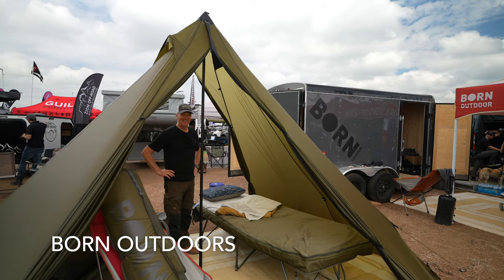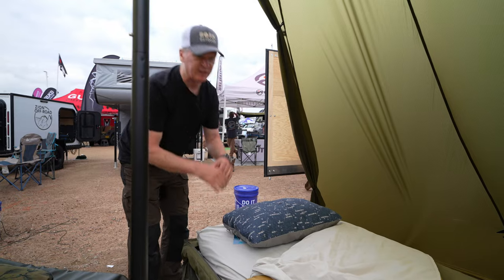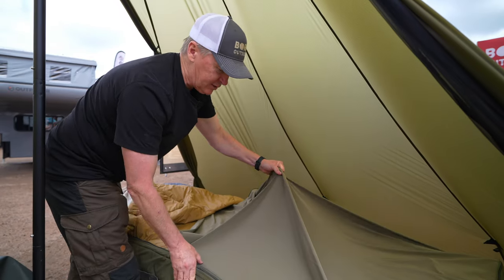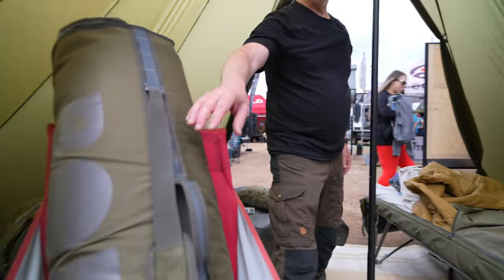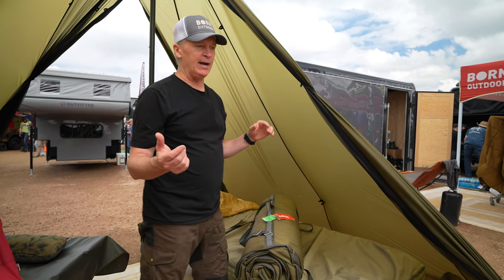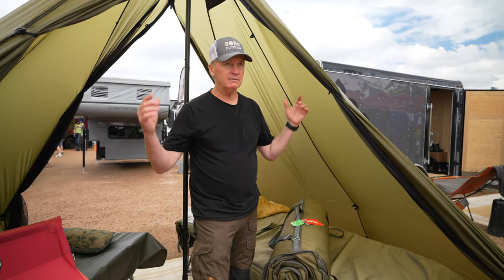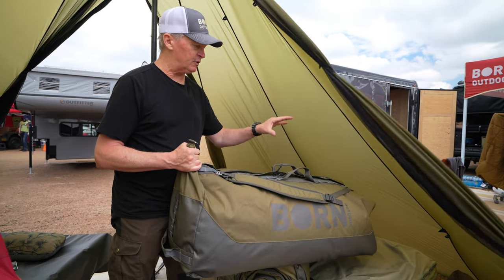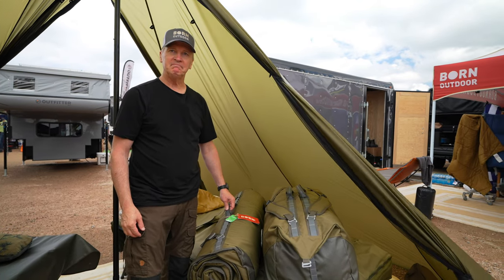Born Outdoors at Overland Expo Mountain West 2023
Stuart (awesome guy!) goes over the Born Outdoors set up at Overland Expo Mountain West 2023